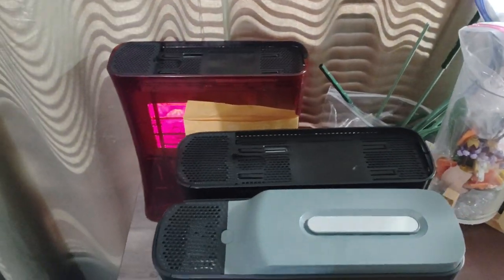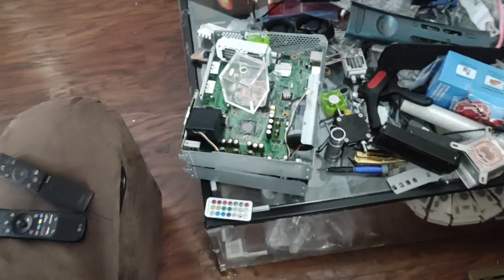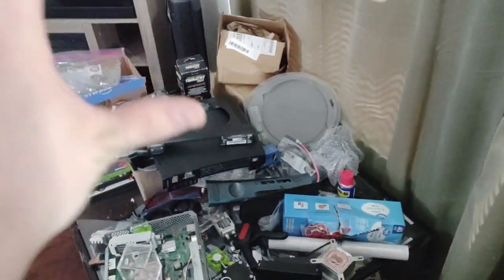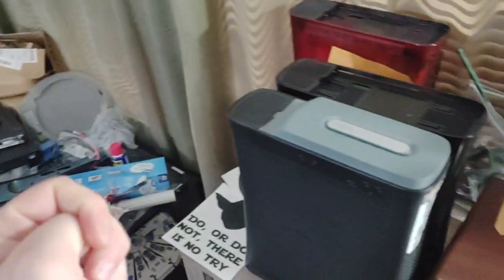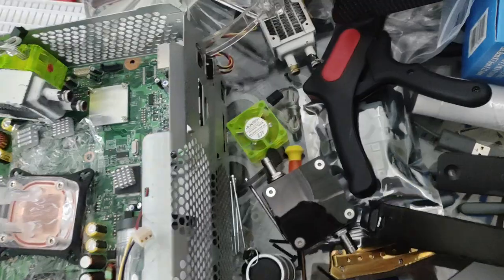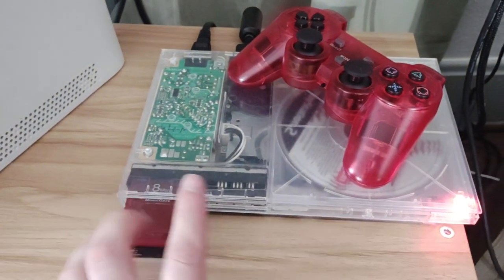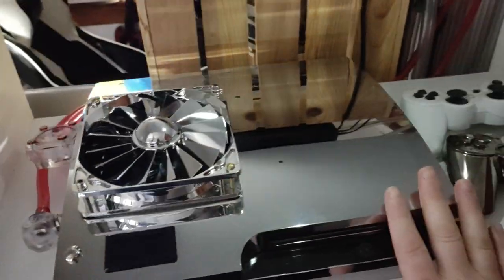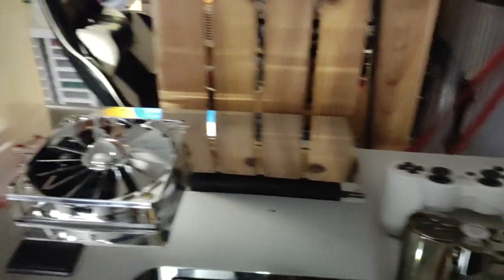Vader and Yoda RGH builds!! Water cool? OG Blades Jtag Ruby Red?!